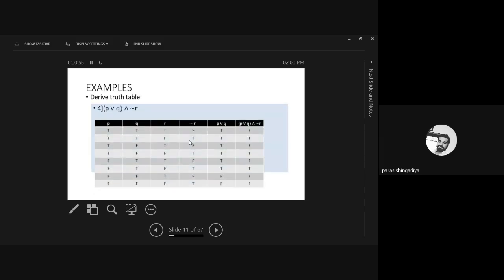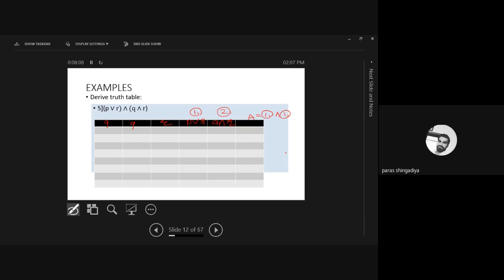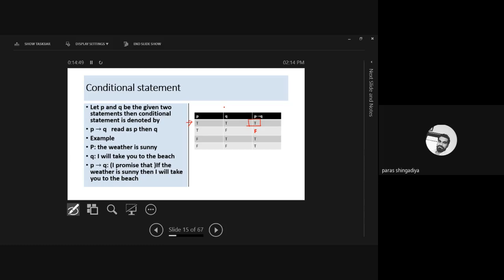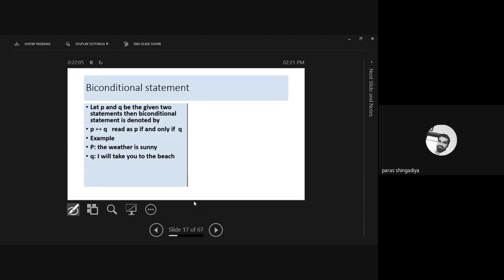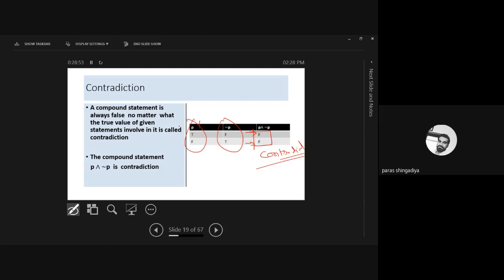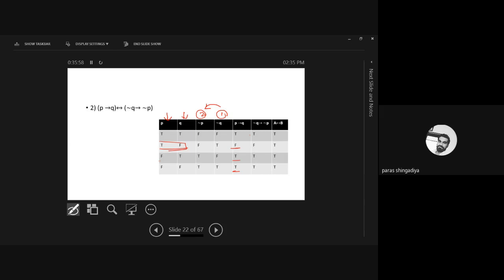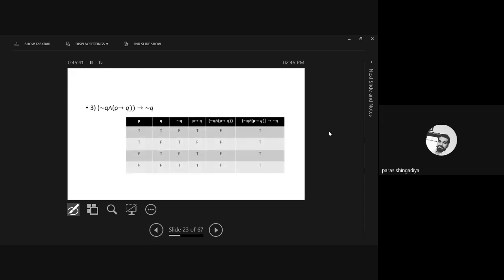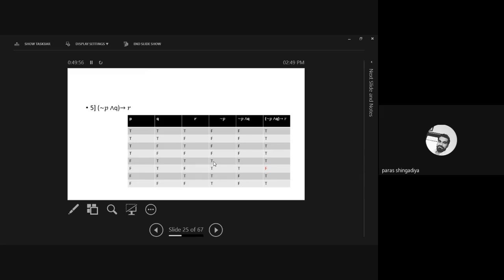3TC1 Tautology and its examples PCS 09 09 2021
concept of   statement and tautology examples